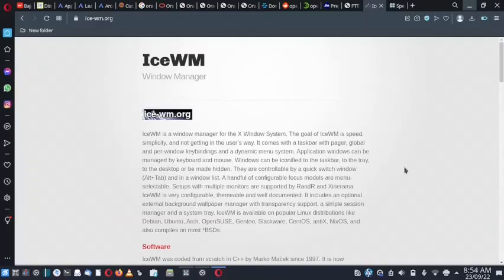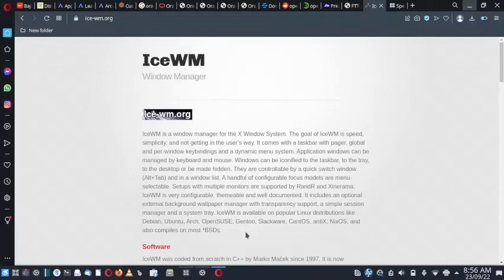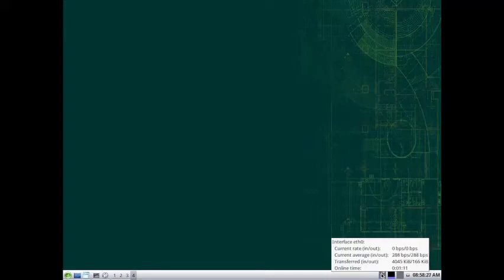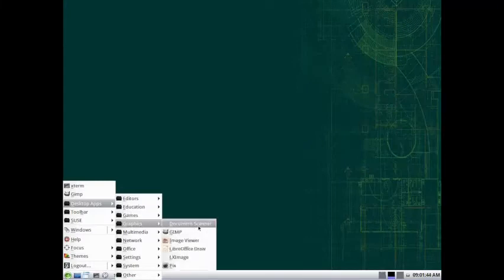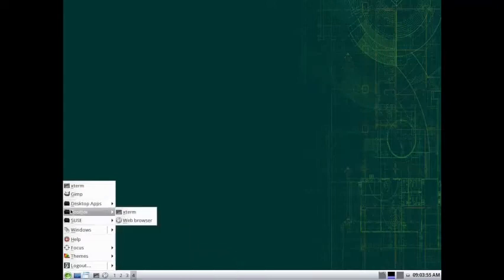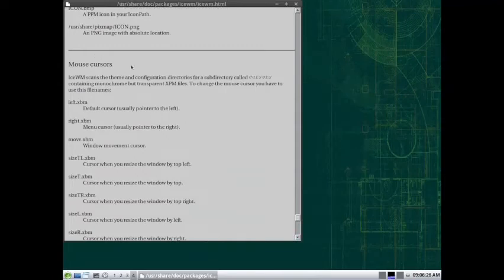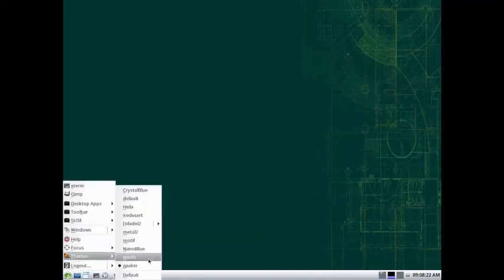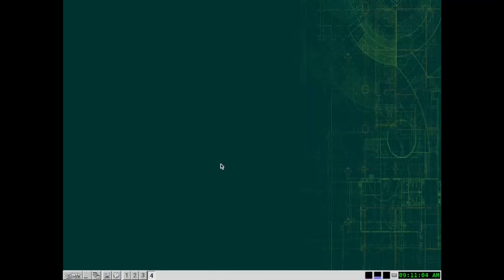Detailed Review of Opensuse Leap 15.4 IceWM Windows Manager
This video shows a  detailed Review of Opensuse Leap 15.4 IceWM Windows Manager.